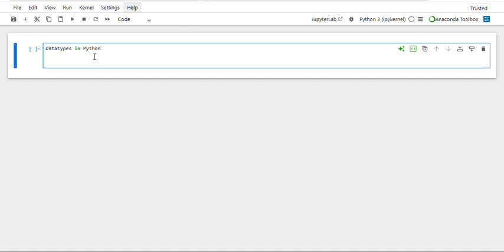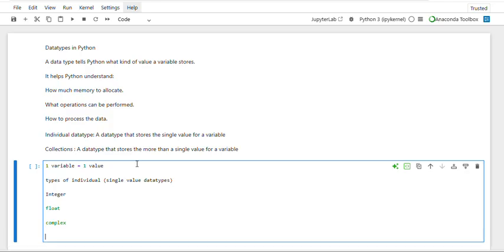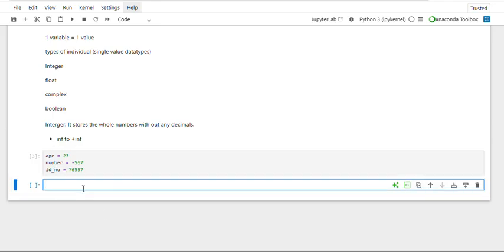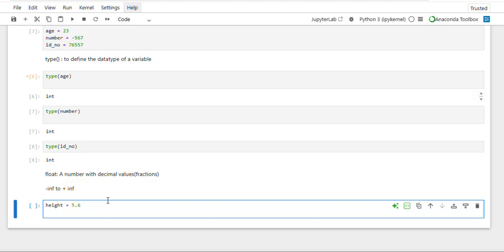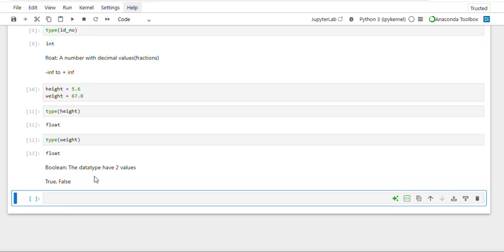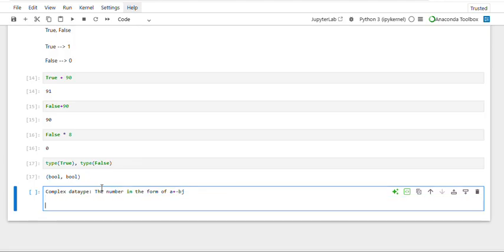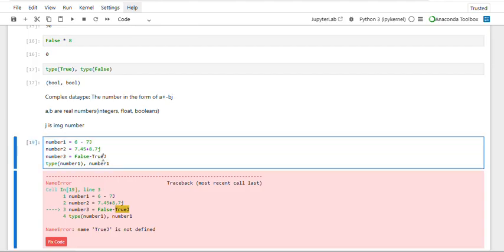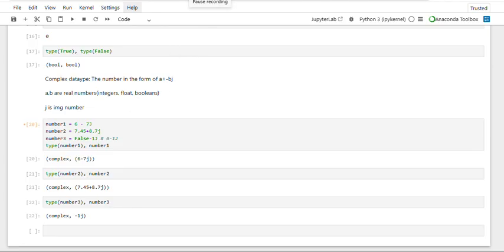Python Data Types (Part - 1)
🚀 Master Python from the basics!

 In this video, you'll learn Single Value Data Types like int, float, bool, and complex with simple examples.